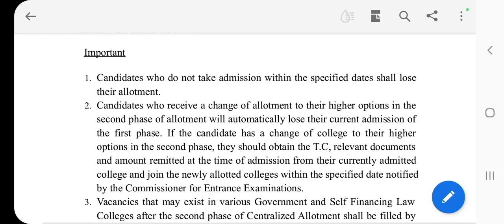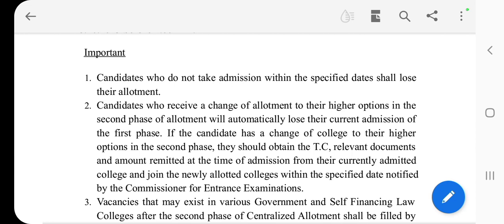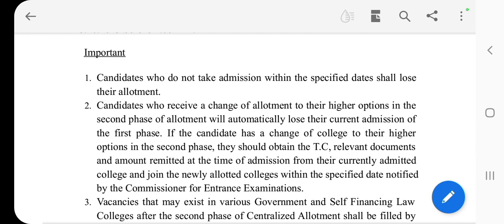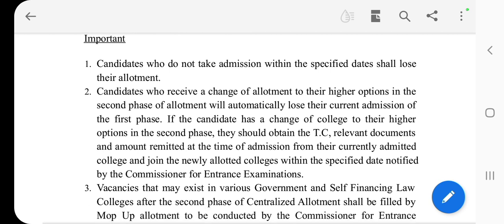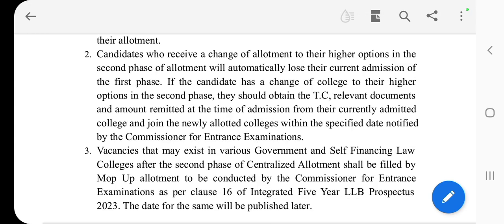IMPORTANT GUIDELINES KLEE 2023 SECOND PHASE ALLOTMENT